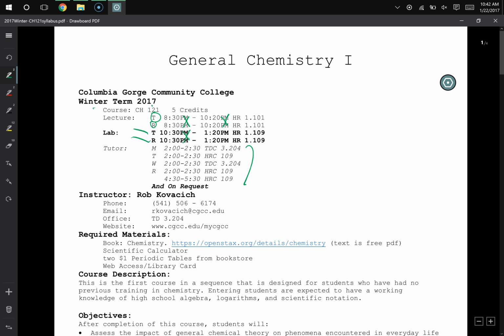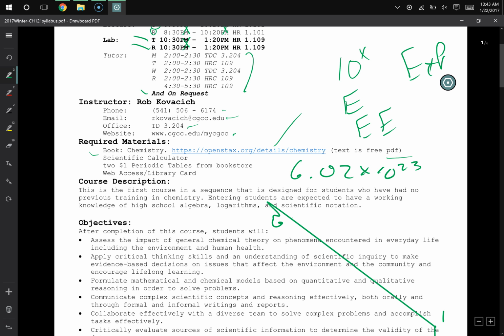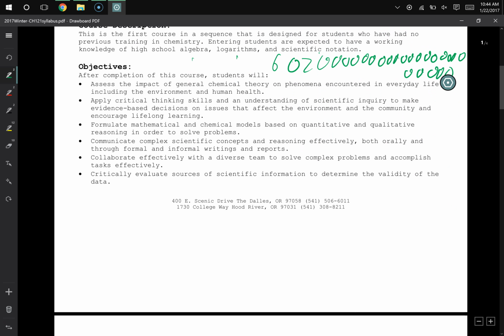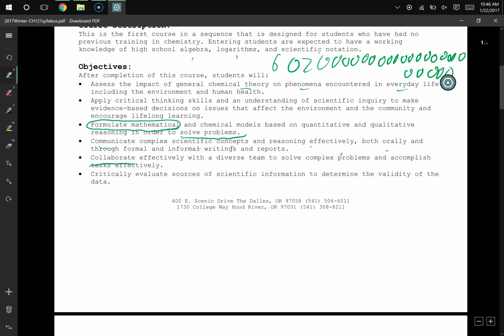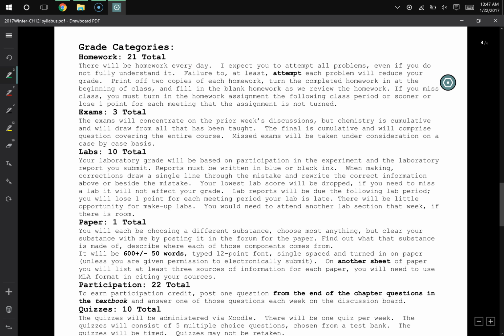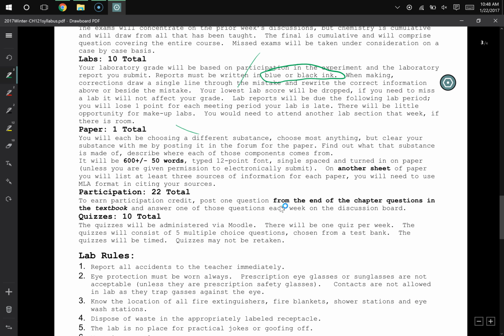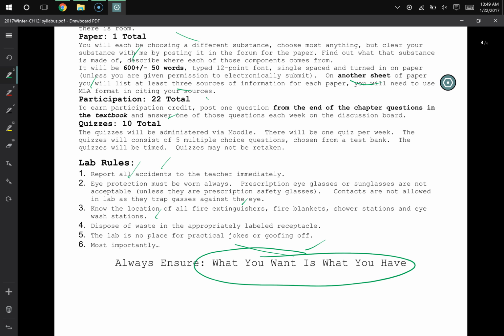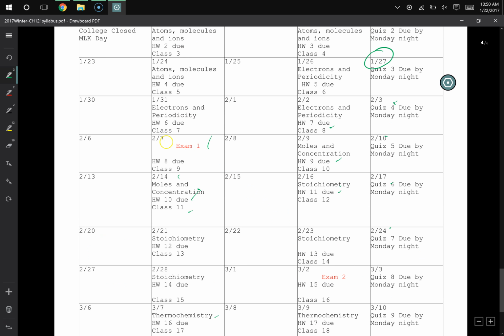Syllabus CH121 Winter 2017